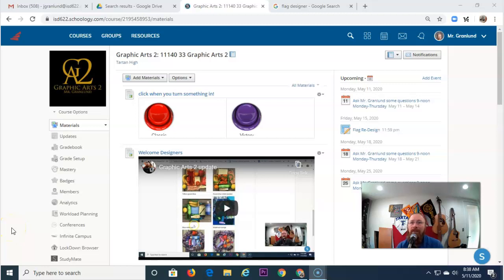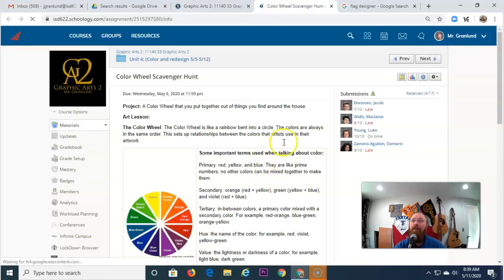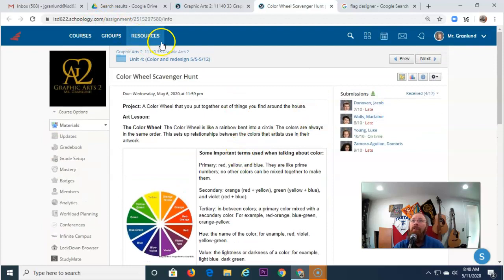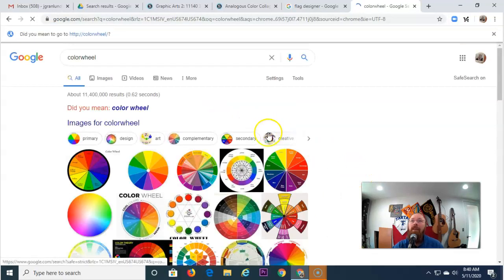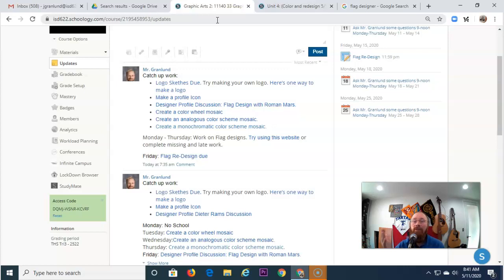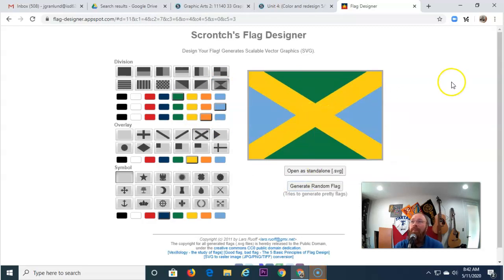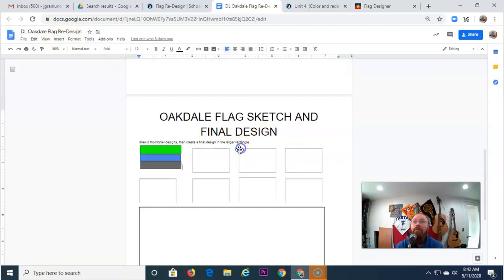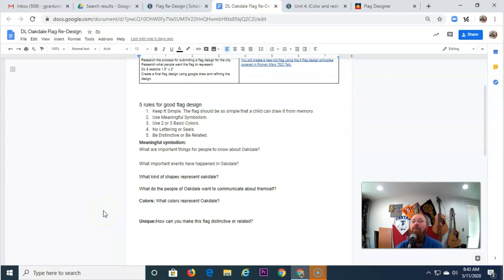Graphic arts 2 update 5-11